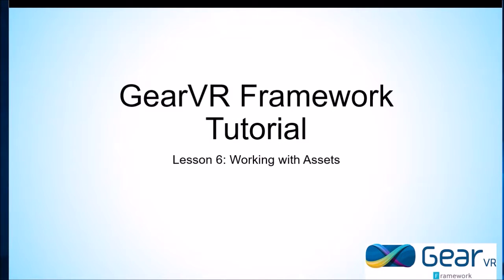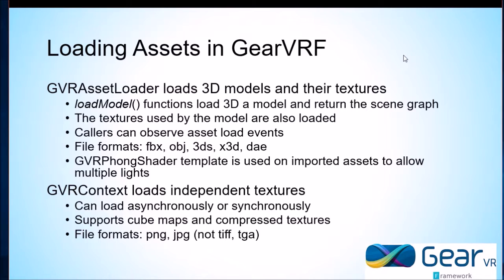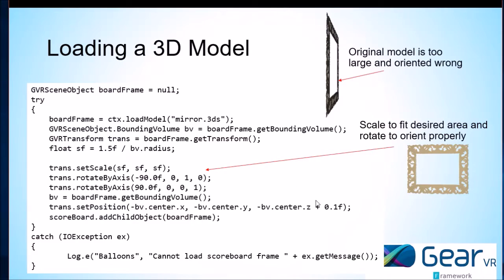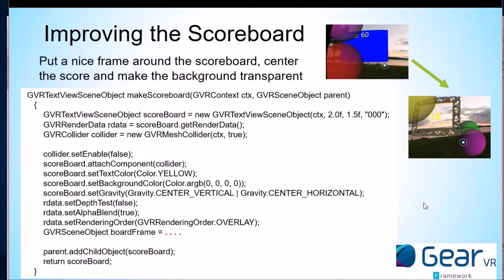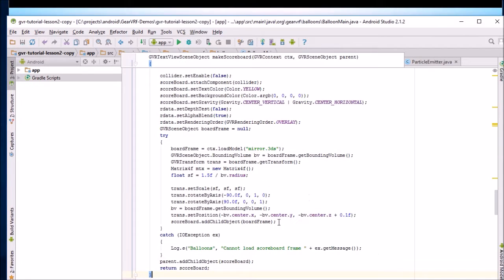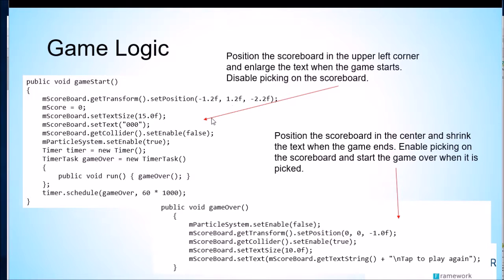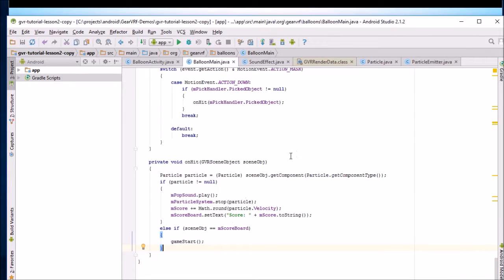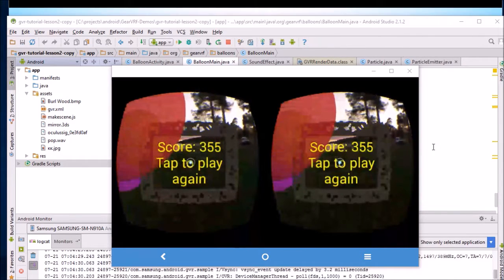GearVR Framework Tutorial Lesson 6 - Working with Assets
Shows how to load 3D models with GearVRF